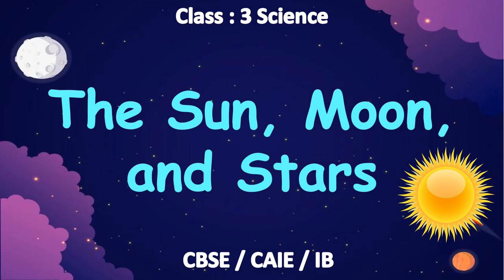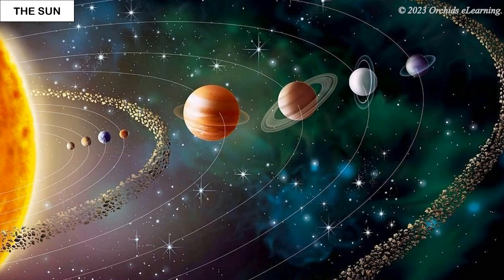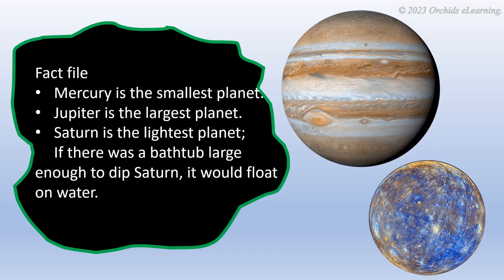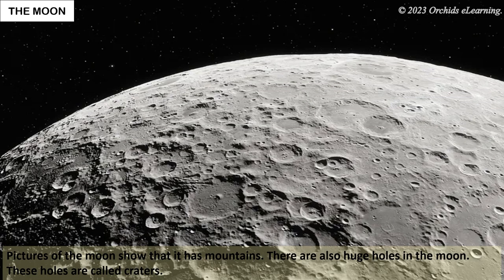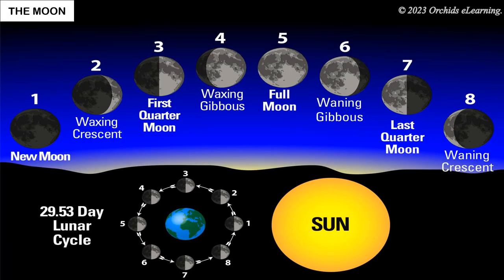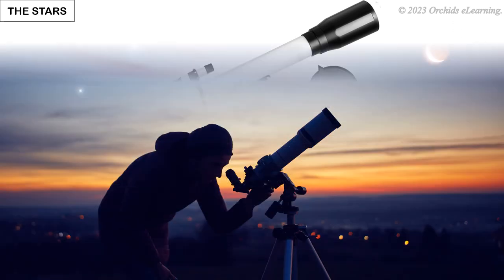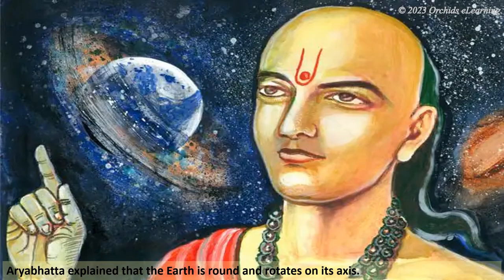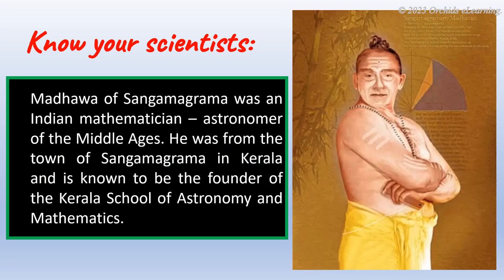The Sun, Moon, and Stars | Class 3 : Science | CBSE/ NCERT | Full Chapter Explanation | Solar System